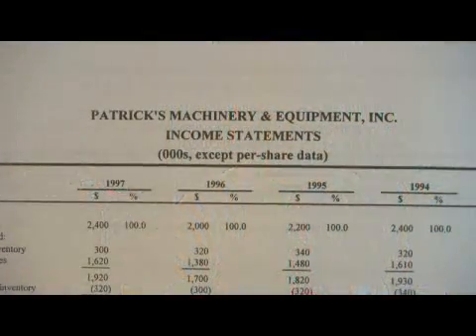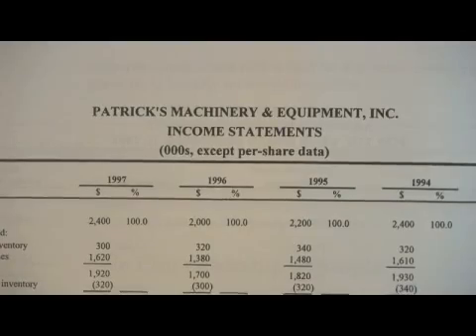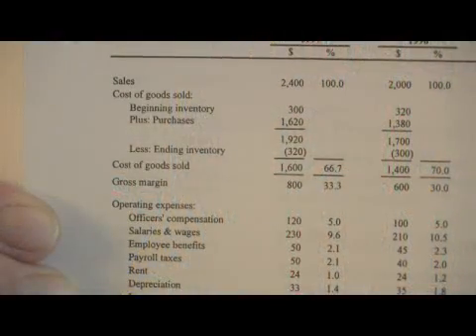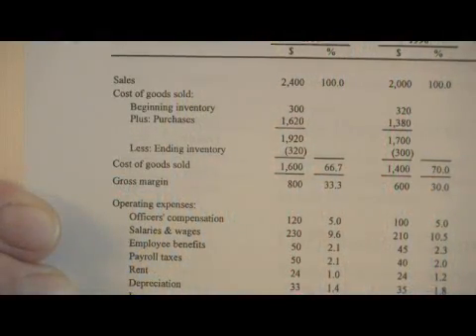How to Read a Profit & Loss Statement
How to Read a Profit & Loss Statement. Part of the series: Starting a Business. A profit and loss statement is divided into sections that spell out the revenue coming into a business and the expenses going out. Find out how sales and raw materials fit into a profit and loss statement with help from the co-founder of a business advisory company in this free video on reading profit-and-loss statements.